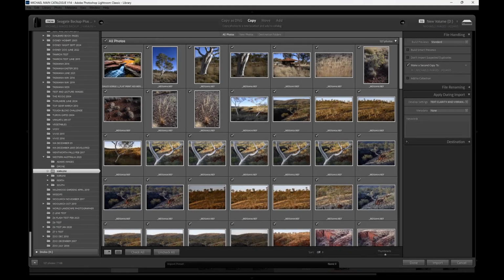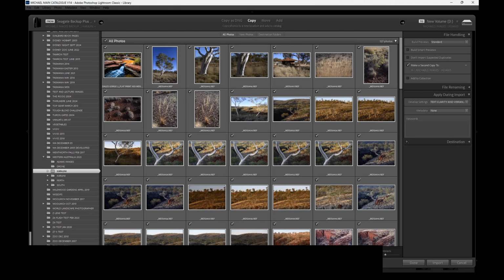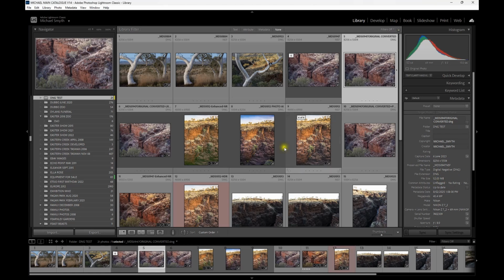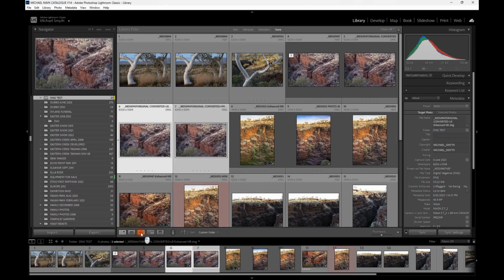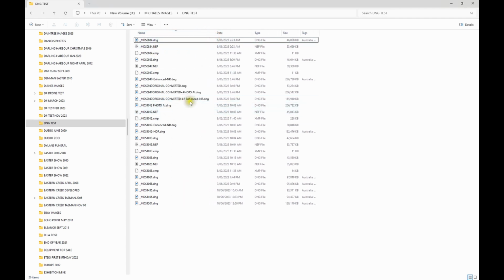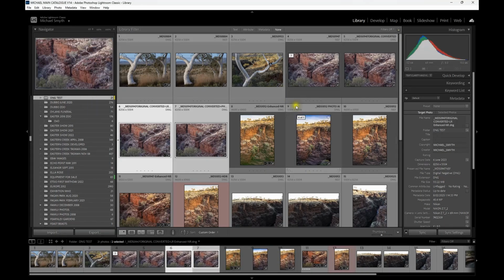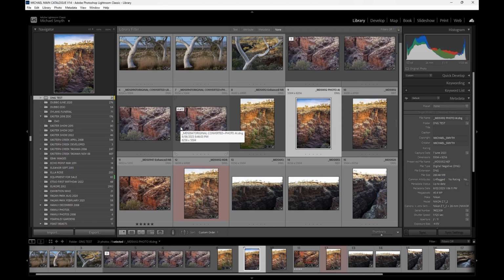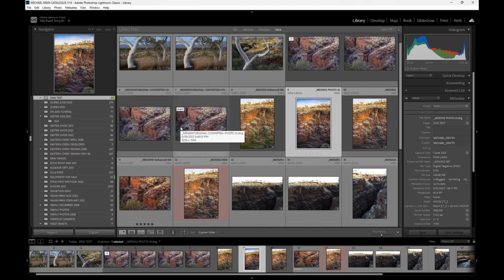TO DNG OR NOT DNG THAT IS THE QUESTION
There are people who say that converting all your RAW files to Adobe's DNG format makes a lot of sense, while there are others who disagree.  In this video I look at the pros and cons of using the DNG format.  No doubt there wil lbe passionate comments against and in favour of my findings.